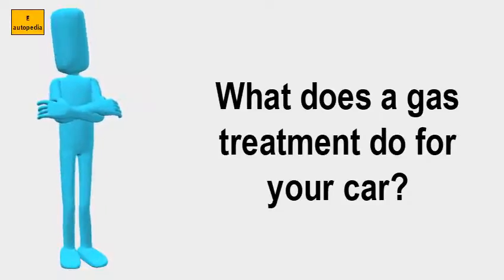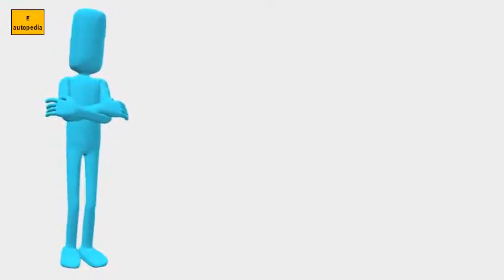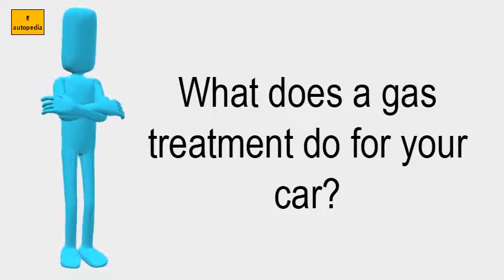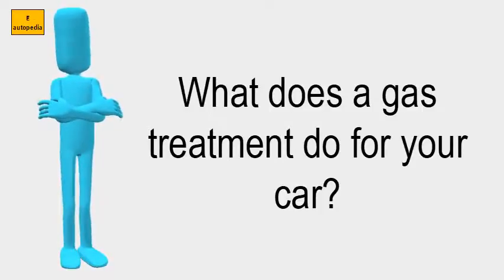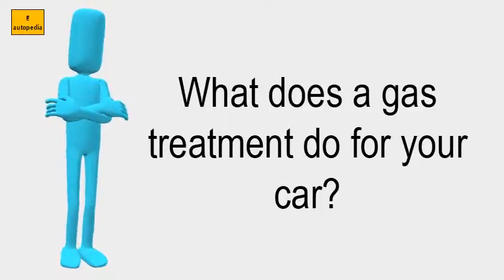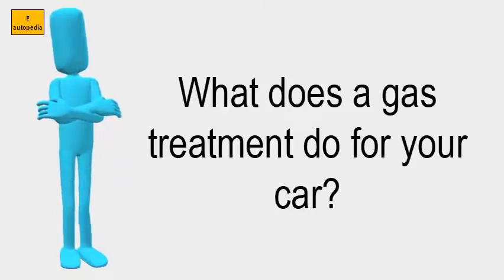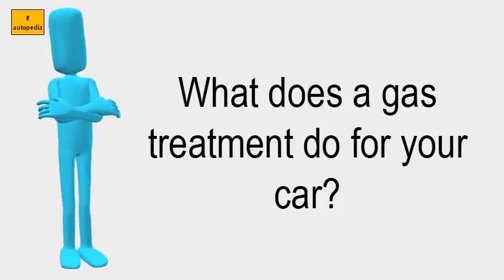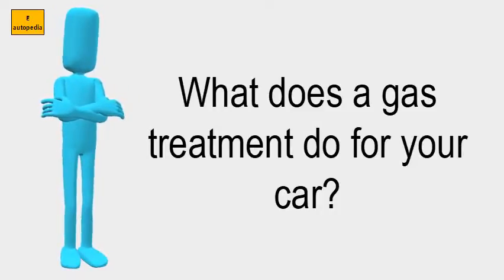What Does A Gas Treatment Do For Your Car?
KNOW ABOUT What does a gas treatment do for your car?

LIST OF RELATED VIDEOS OF What does a gas treatment do for your car? IN THIS CHANNEL :
How does a pressure regulator work?
What is a Opso regulator?
What is a pressure reducing valve used for?
How Do You Adjust A Gas Pressure Regulator?
How do you increase gas pressure in a container?
How does a zero pressure regulator work?
How much Lucas fuel injector cleaner should I use?
What is a gasoline additive?
What is the STP of a gas?